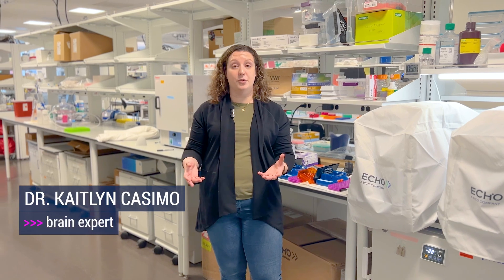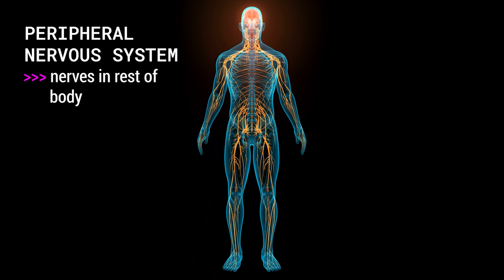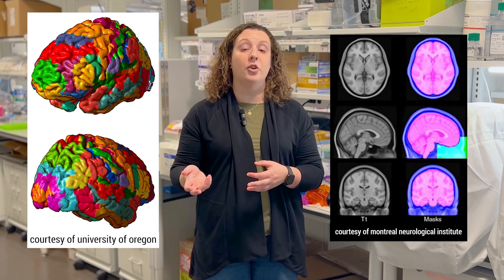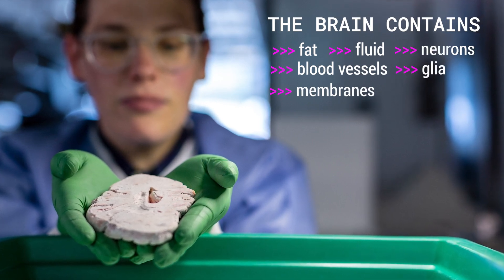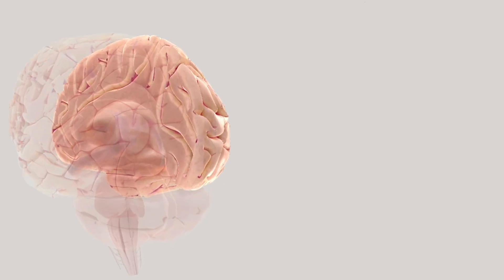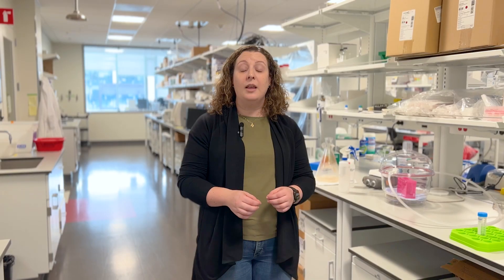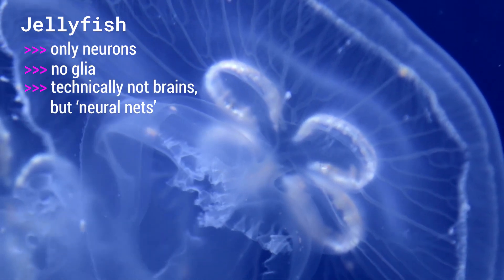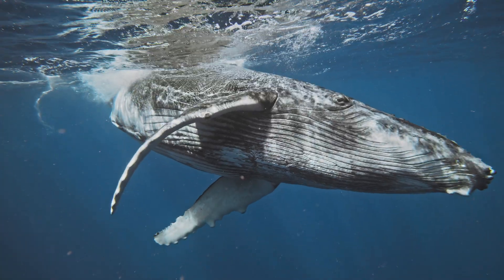What is the brain?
The brain is one of the most mysterious organs in the human body. Dr. Kaitlyn Casimo shares the basics of the brain including its parts, regions, and diversity.

Timestamps:

00:09 - What is the Brain?
00:32 - Main Regions of the Brain
00:55 - What's Inside the Brain?
01:35 - Brain Wrinkles
01:57 - Brains in Other Animals
02:17 - Jellyfish Neural Nets